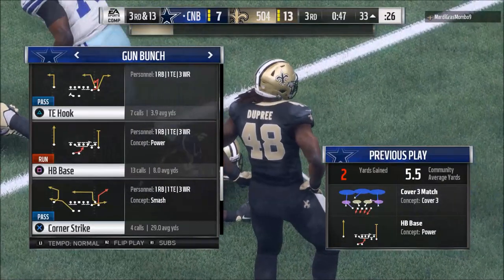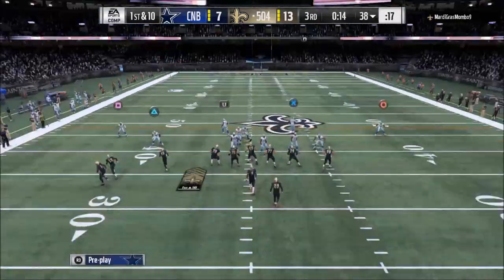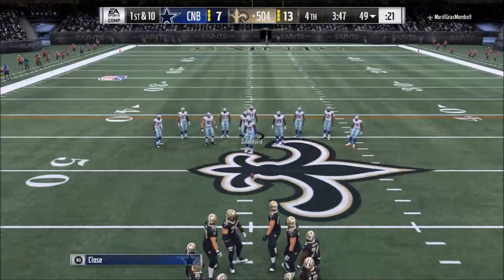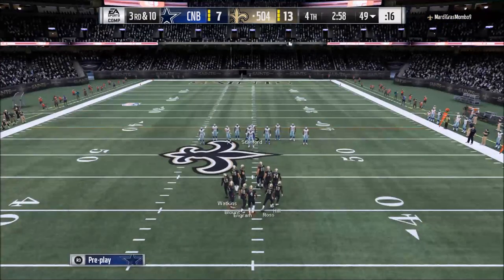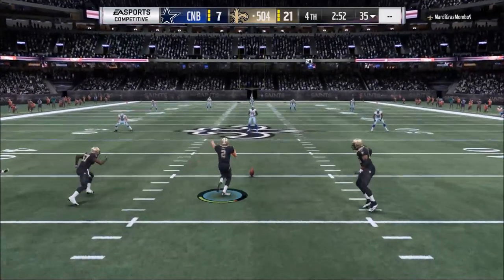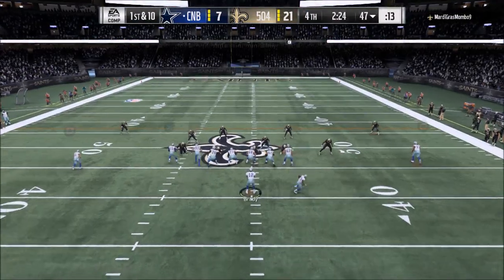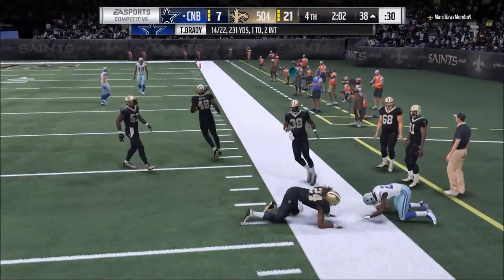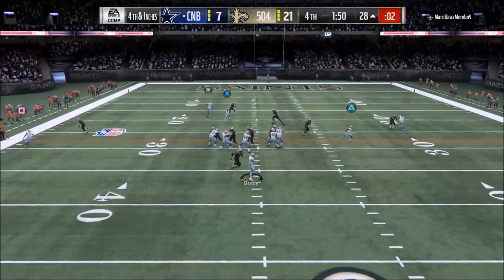Madden 18 Tips - How to Throw Fewer Interceptions in Madden 18